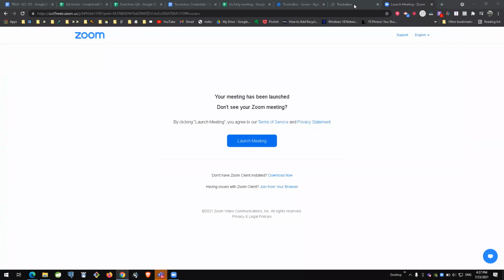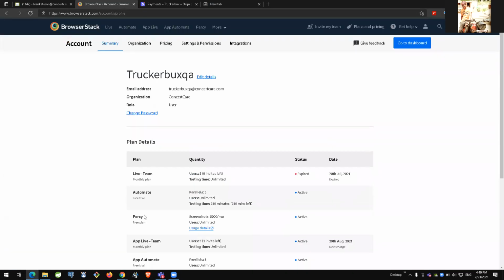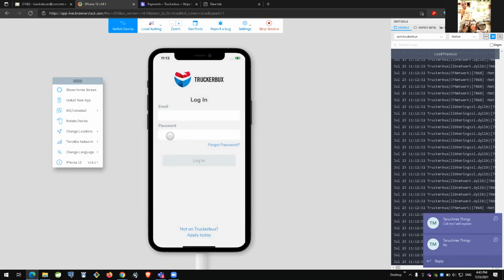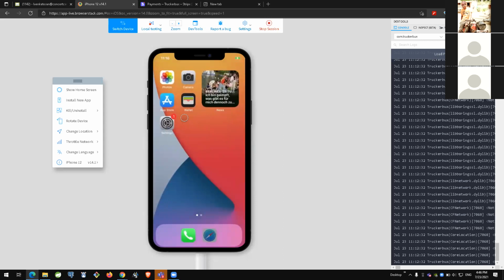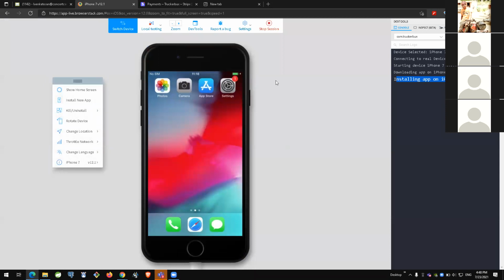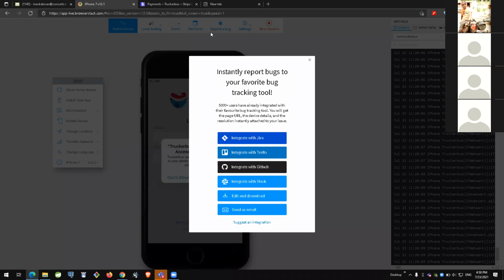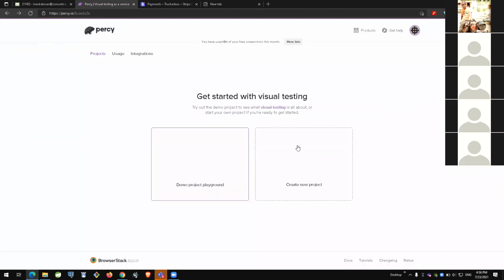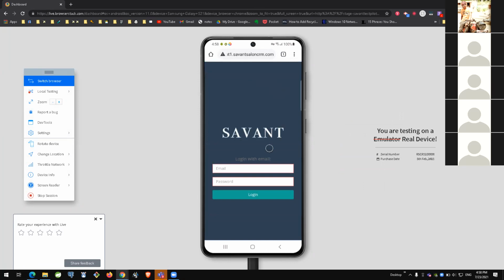Browserstack Demo | App Live | Live Team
Let's learn how you can automate using Browserstack.